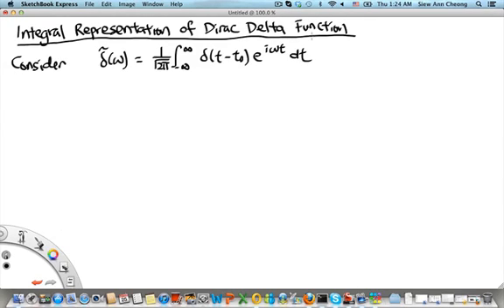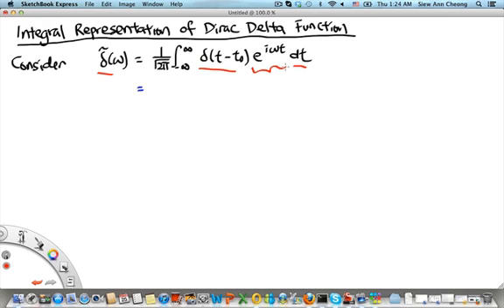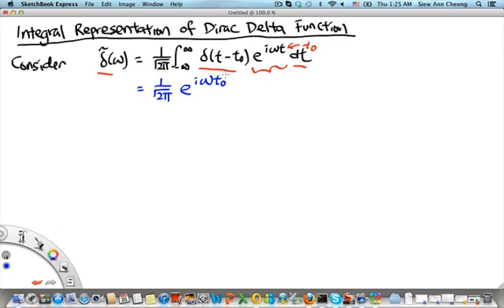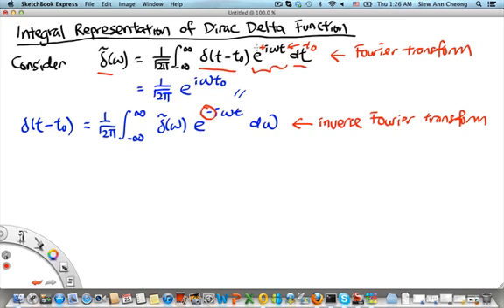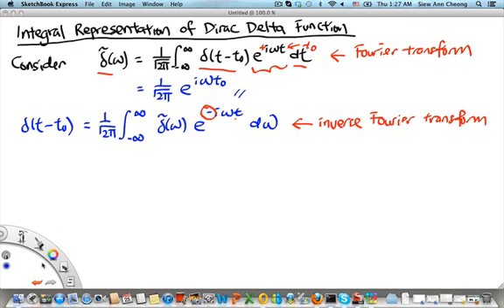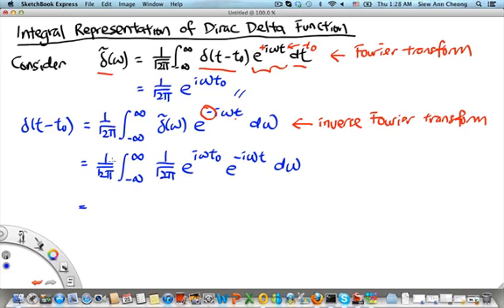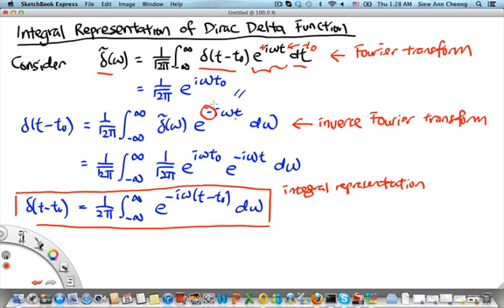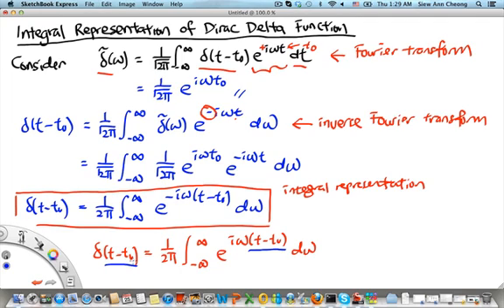MH2801 Integral Representation of Dirac Delta Function.screenflow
In this video segment, we show how the integral representation of the Dirac delta function can be derived.